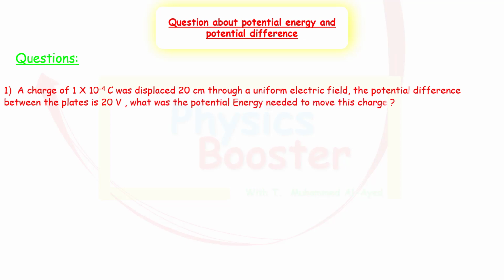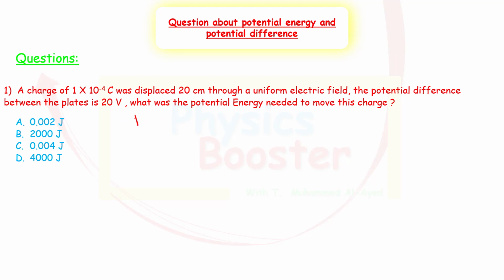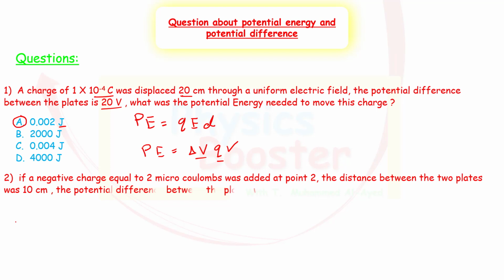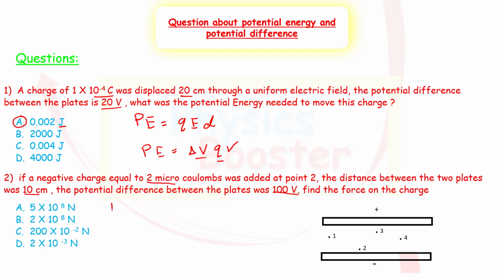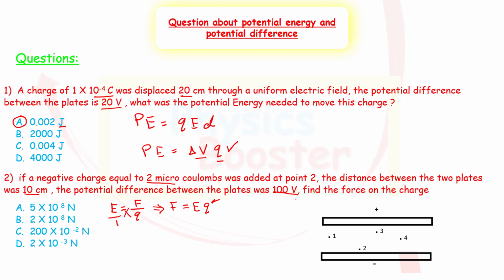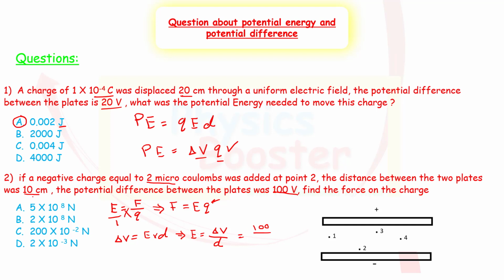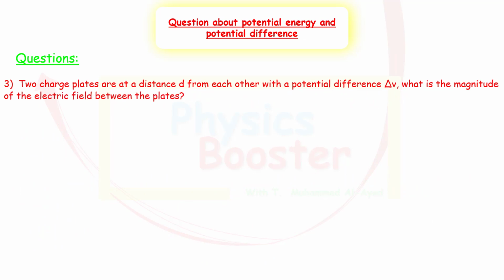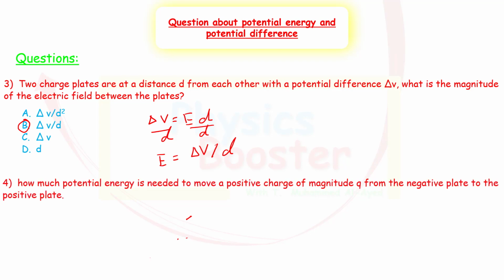ACT Physics| 9.9 Potential Energy and Potential difference Questions